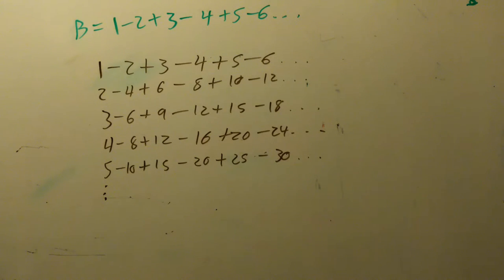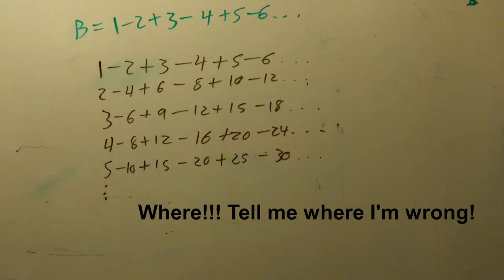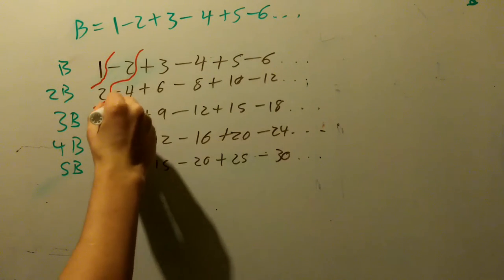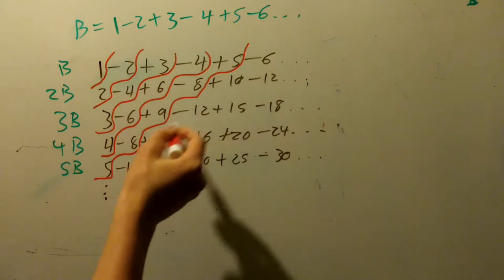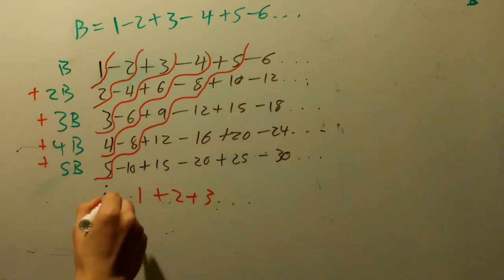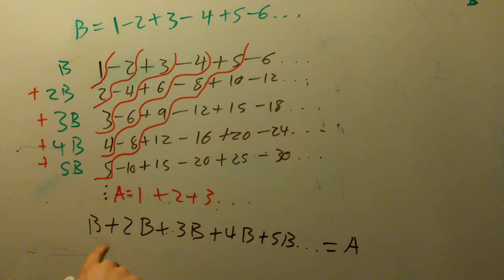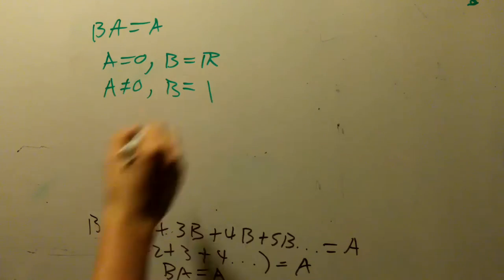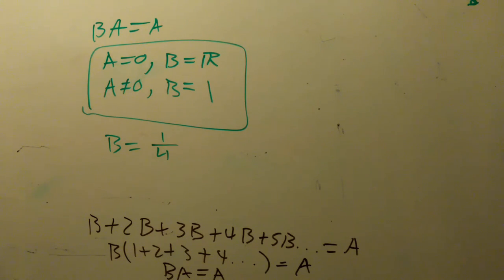Disprove This: Can 1-2+3-4...=1?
I love these crazy controversial series. I found a pattern that seems to possibly support that 1-2+3-4...=1.  If you're good at these type of problems I'd love if you could show why this mathematical quandary is incorrect. Thanks!